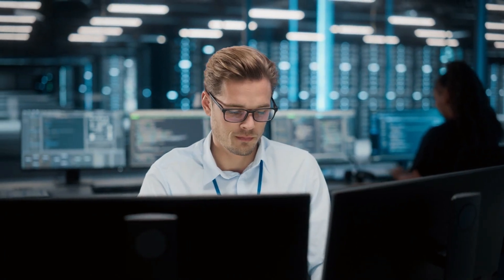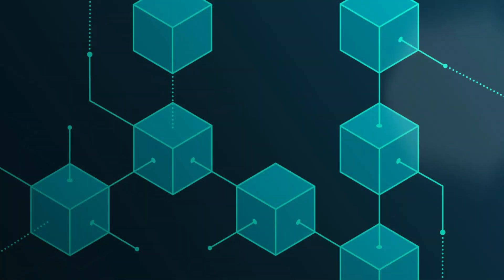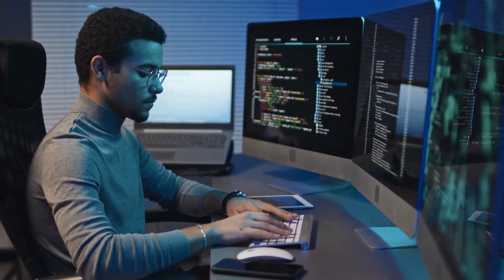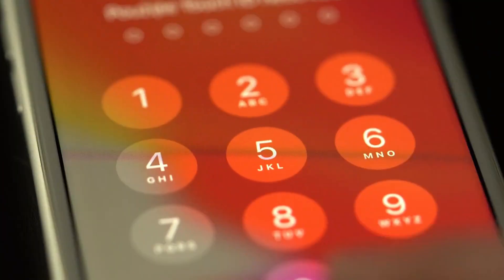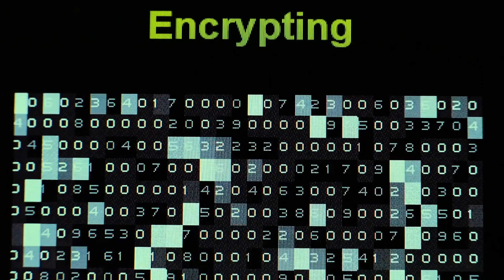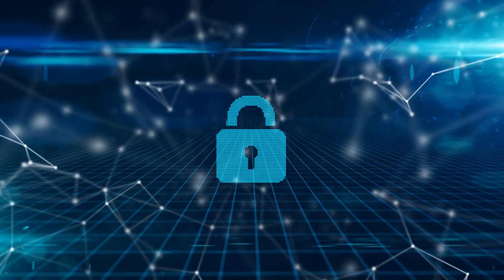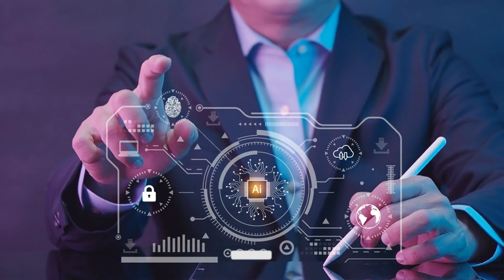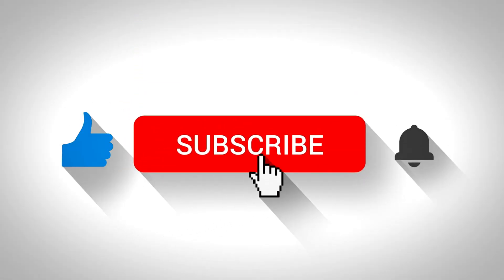2024 Cybersecurity Trends | The Future Of Cybersecurity Trends And Prediction For 2024 | AdaptiVids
Welcome to Adaptivids! In this video, we delve into the future of cybersecurity trends and predictions for 2024. As cyber threats evolve, it's crucial to stay ahead of the curve. We'll explore the future of cybersecurity 2024, highlighting key cybersecurity future scope areas, including AI and network security advancements. Discover the top 10 technologies defining the future of cybersecurity, and get insights into cybersecurity emerging trends and cyber attacks future scenarios.

Join us as we provide an overview of future skills and cybersecurity needs, examining what's the future of AI in cybersecurity and hacking. We'll also unveil the future of AI and cybersecurity, and present the top 10 cybersecurity trends and predictions for 2024. Stay informed and prepared by exploring the future of cybersecurity with us!